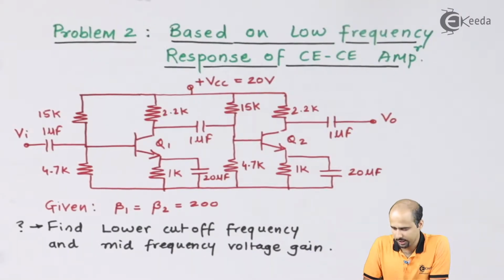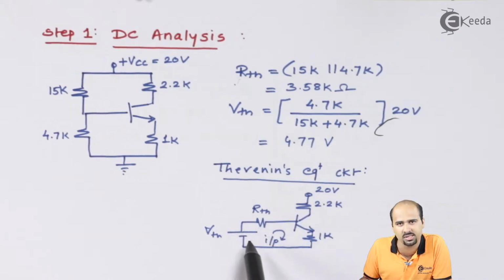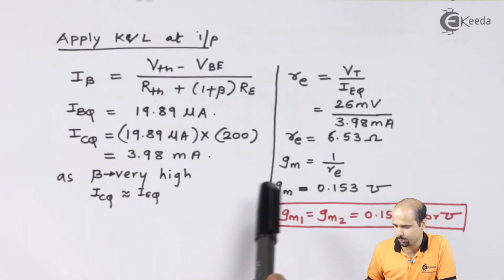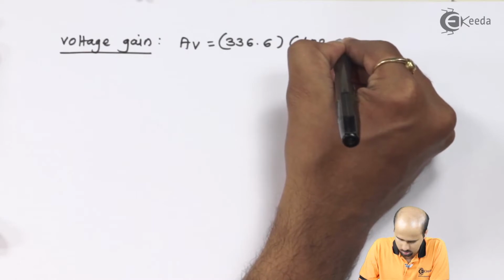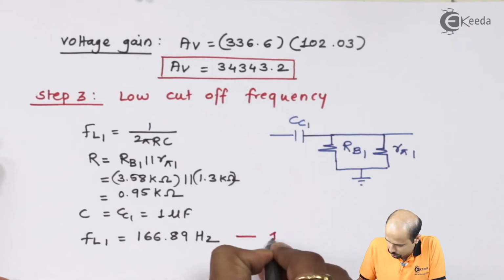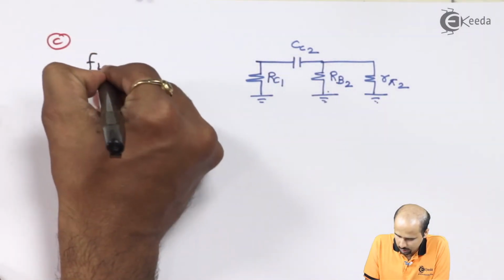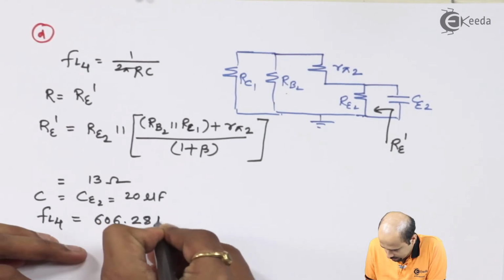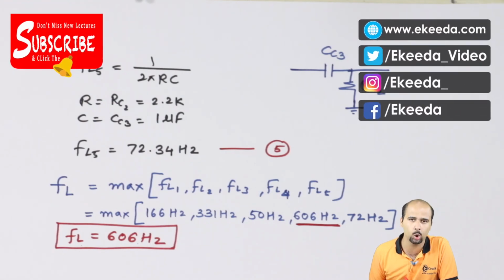Problem 2: Based on Low Frequency Response of CE-CE Amplifier | Electronic Devices and Circuits 2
Welcome to Problem 2 of our Electronic Devices and Circuits 2 series! In this tutorial, we dive into a comprehensive problem-solving session focused on the low-frequency response of CE-CE (Common-Emitter to Common-Emitter) amplifiers.

Solving problems based on the low-frequency response of CE-CE amplifiers is crucial for understanding amplifier performance and stability. In this session, we tackle Problem 2, providing step-by-step solutions and explanations to deepen your understanding of electronic circuit design concepts.

Through clear explanations and detailed calculations, we guide you through each stage of the problem-solving process, covering topics such as gain-bandwidth product, cutoff frequency, and phase shift. By following along with Problem 2, you'll gain valuable insights and practical knowledge to excel in your Electronic Devices and Circuits 2 studies.

Whether you're a student striving to master amplifier design or an enthusiast looking to deepen your understanding of electronic circuits, this tutorial offers invaluable guidance to enhance your problem-solving skills.

Join us as we unravel the intricacies of Problem 2 based on the low-frequency response of CE-CE amplifiers, and embark on the exciting journey of Electronic Devices and Circuits 2. Don't miss out on this opportunity to expand your knowledge and excel in the world of electronic circuit design.

Hit play now and join us on a transformative learning experience that will empower you to succeed in your Electronic Devices and Circuits 2 endeavors!